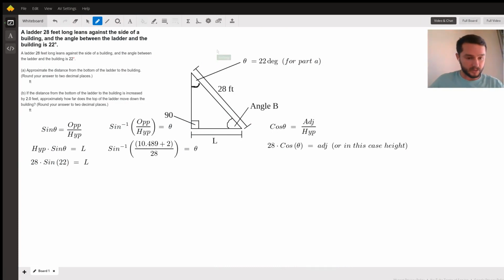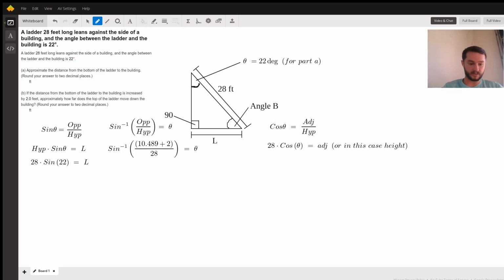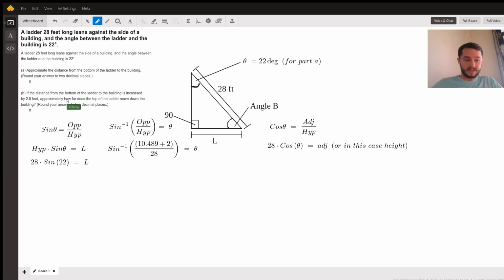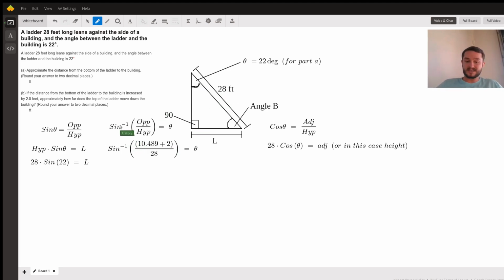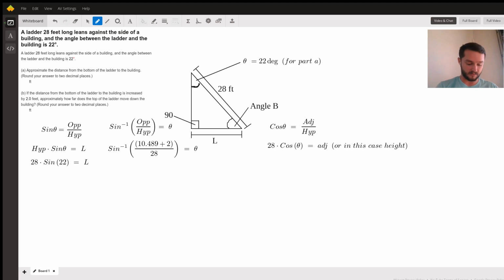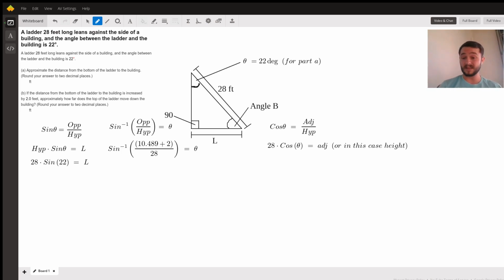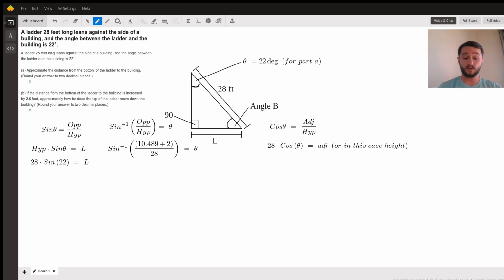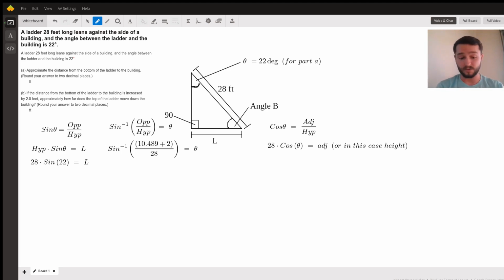28 ft Ladder trig problem with an initial angle of 22 degrees.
Question: A ladder 28 feet long leans against the side of a building, and the angle between the ladder and the building is 22°.
A ladder 28 feet long leans against the side of a building, and the angle between the ladder and the building is 22°.(a) Approximate the distance from the bottom of the ladder to the building. (Round your answer to two decimal places.)        ft(b) If the distance from the bottom of the ladder to the building is increased by 2.0 feet, approximately how far does the top of the ladder move down the building? (Round your answer to two decimal places.)        ft

Answered By:

Anthony R.
Engineering Student experienced in Math/Physics/Coding/3D design.

Written Explanation:

Check this video out for an explanation!